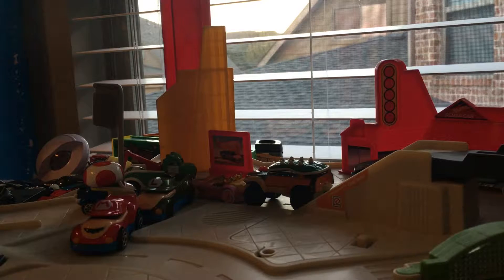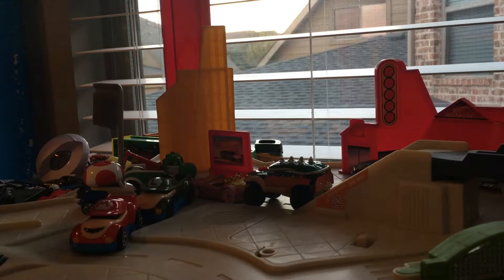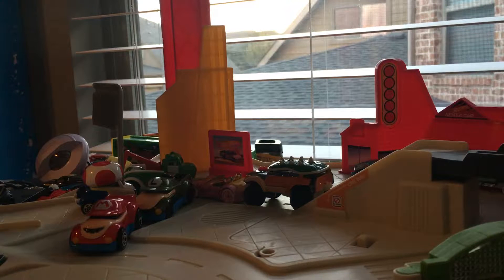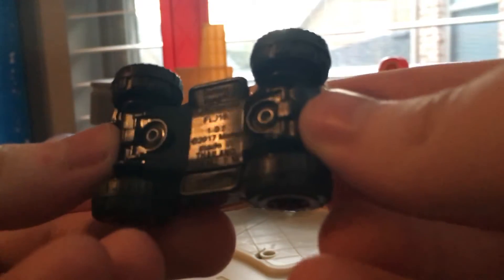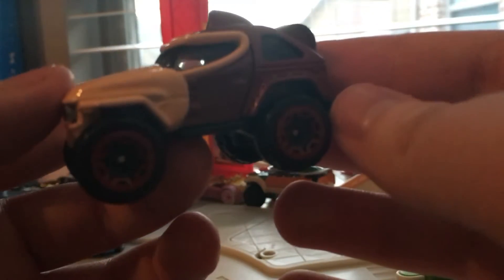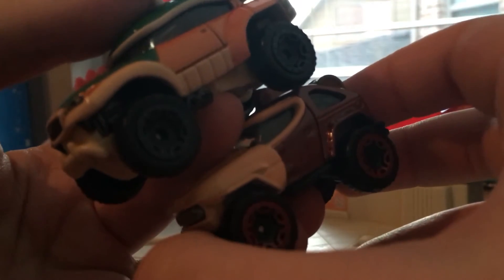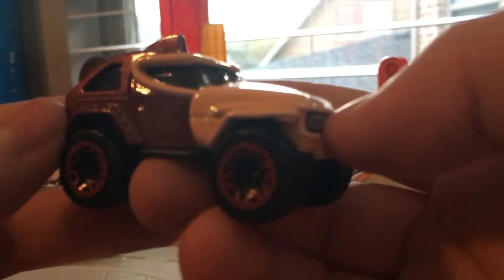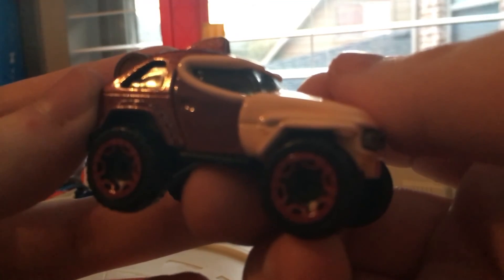Hot Wheels Collection Update #46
Summary

Donkey Kong